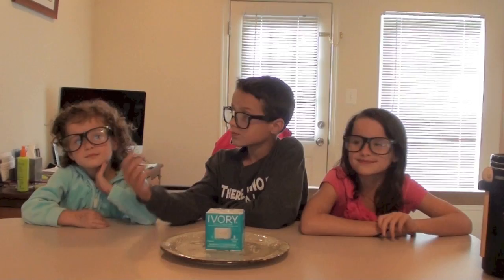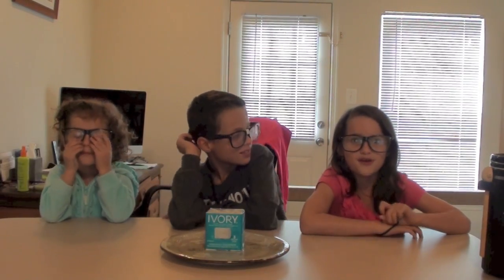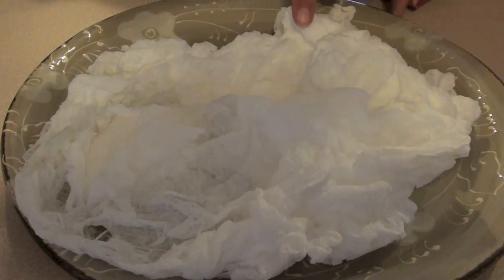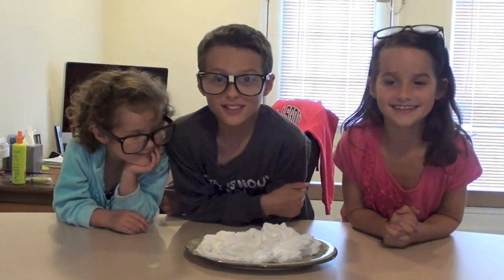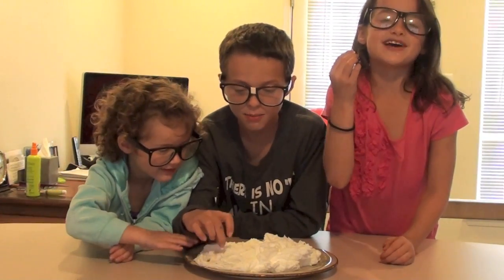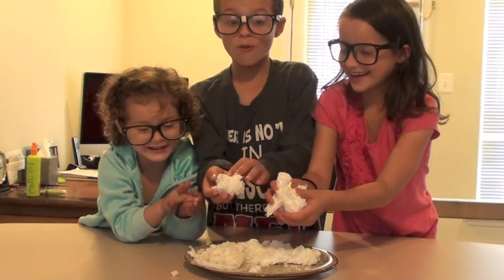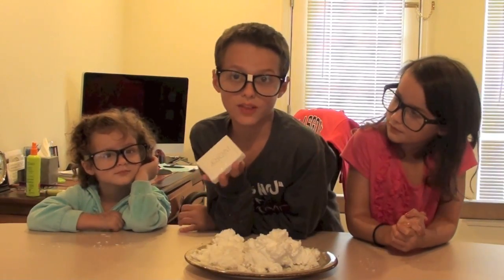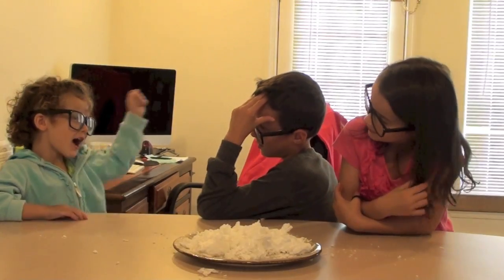Bratayley Knows Ivory Soap Explosion (Science Experiments for Kids) BKB #4